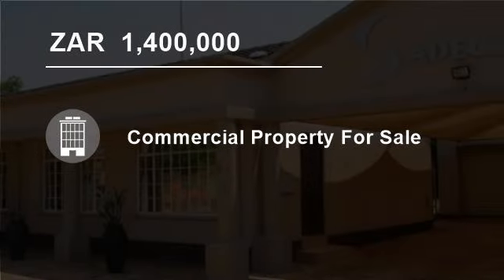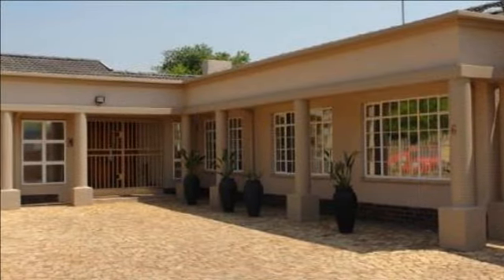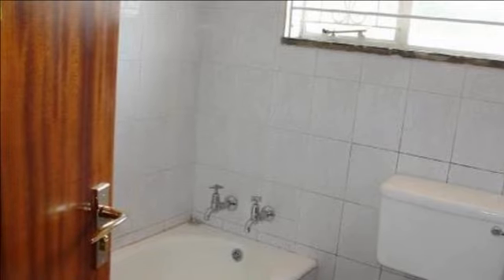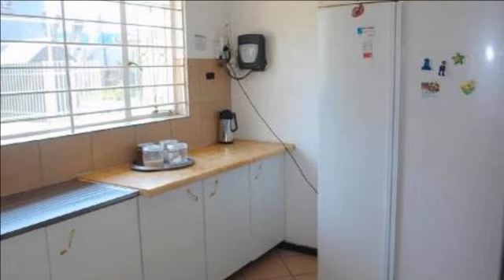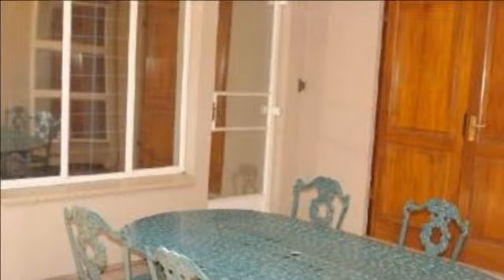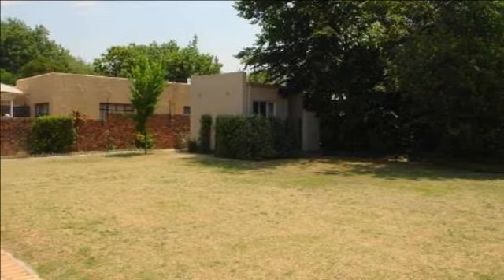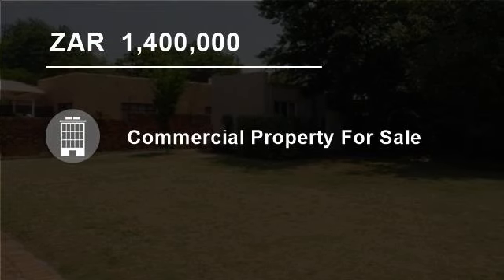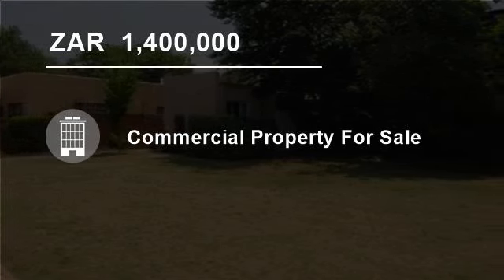5 Bedroom 244 Square Metres Commercial Property For Sale in Raceview, Alberton 1449, South Africa...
To view videos of similar listings in Raceview, Alberton, Gauteng please

Property Description

With full business rights and ideally situated in Raceview, Alberton and in a quiet cul-de-sac bordering New Redruth, this exceptionally neat and immaculate property (approx. 250sqm under roof is extremely versatile and can accommodate a host of business needs.
Tiled throughout, with excellent security on all opening doors an...